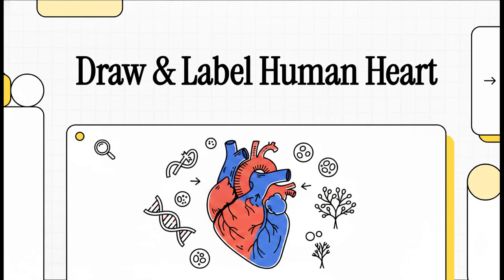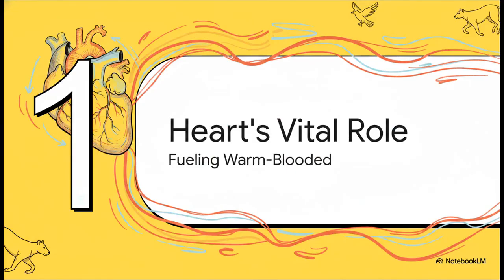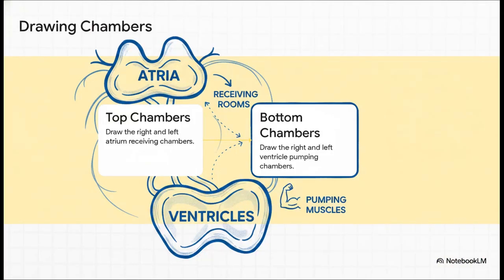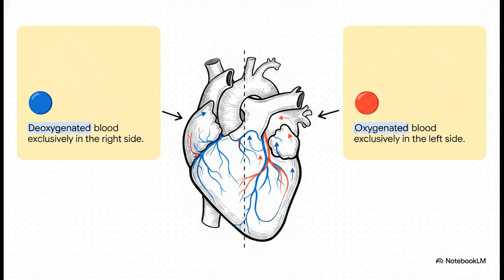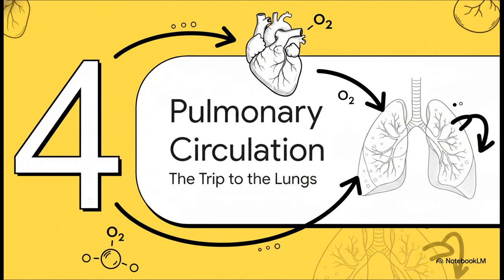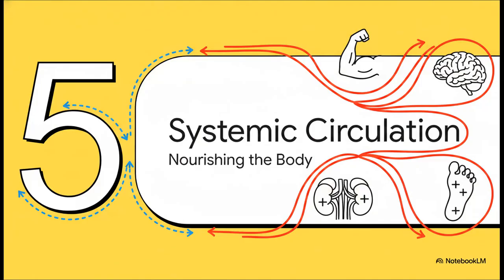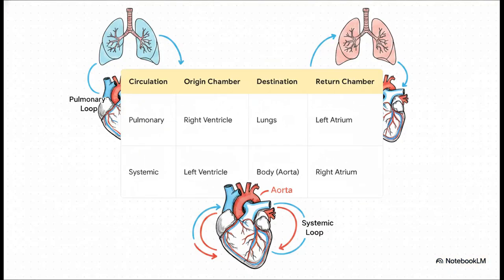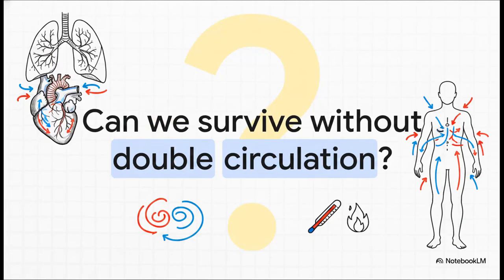How to draw the diagram of heart . With a explained part.